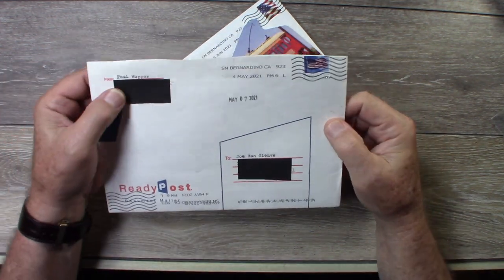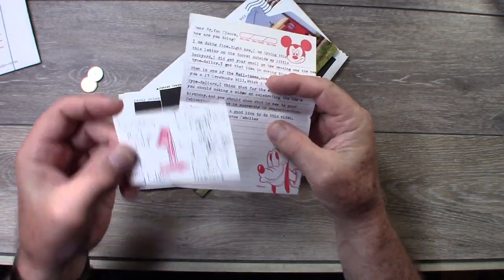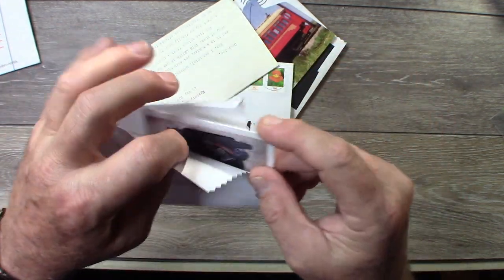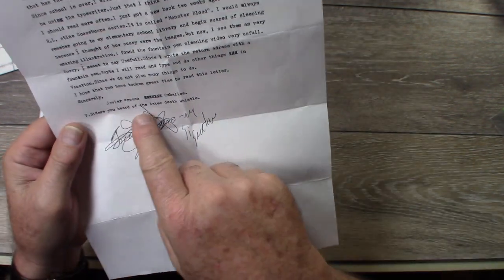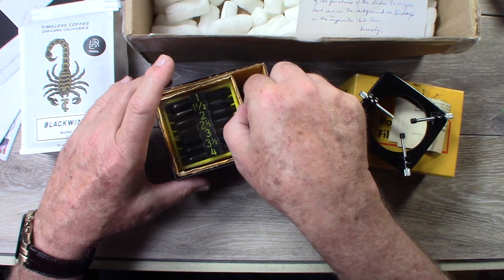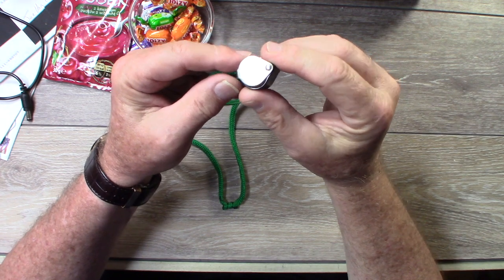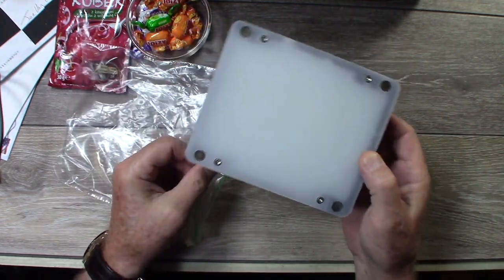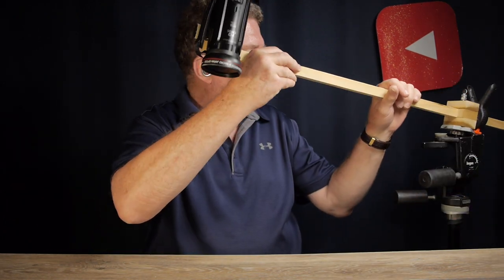Mail Time 13 June 2021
Let's take a look at what's dropped in Joe's mail box this last month!